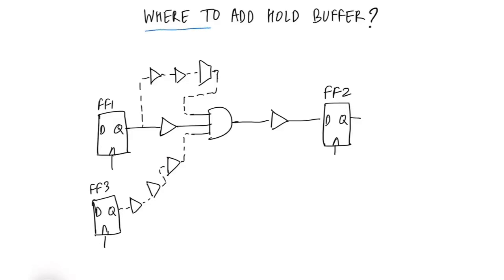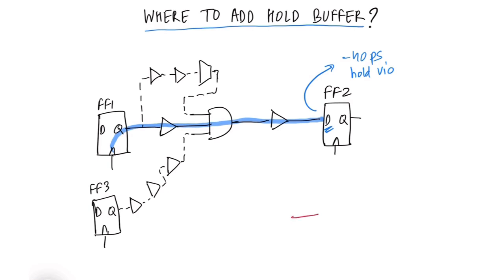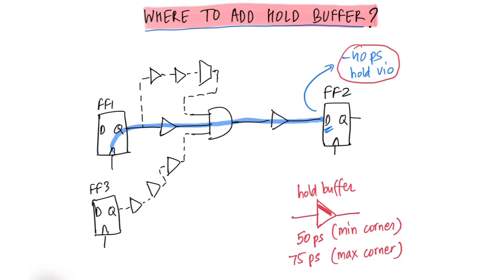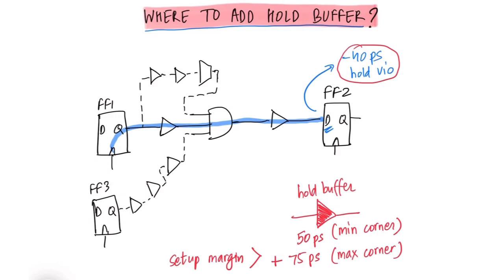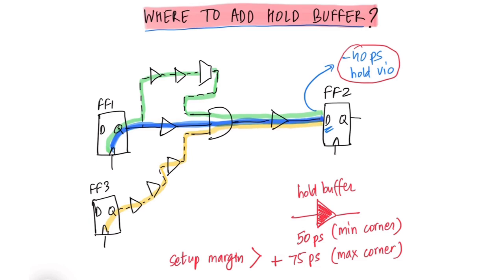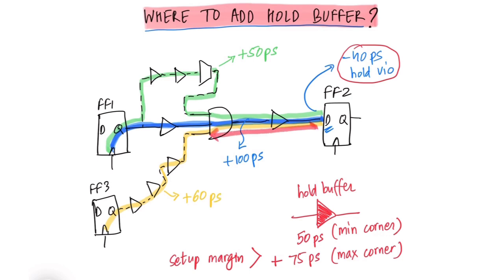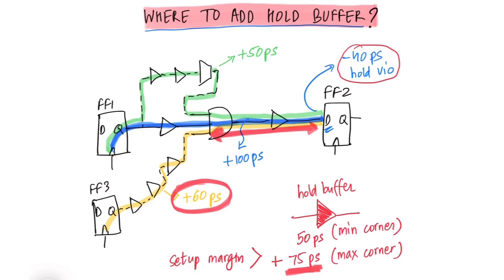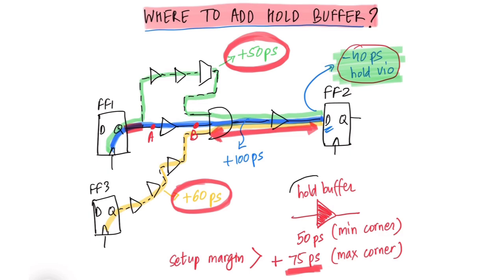Hold buffer interview question | VLSI physical design | Digital logic | Semiconductors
In VLSI design, hold timing violations occur when data propagates too quickly from a launching flip-flop to a capturing flip-flop, arriving before the hold window closes. A common method to fix this is by inserting buffers along the combinational path to intentionally slow down the data. However, buffer insertion must be done carefully to avoid impacting setup timing. Before applying a hold fix, it is essential to check the setup margin at the maximum corner (slow process, high voltage, low temperature). If the setup slack is tight, adding delay could cause a setup violation. Therefore, the amount and location of delay insertion must be carefully balanced.